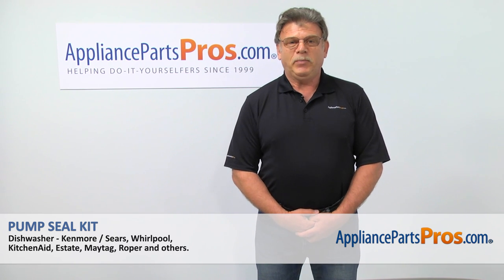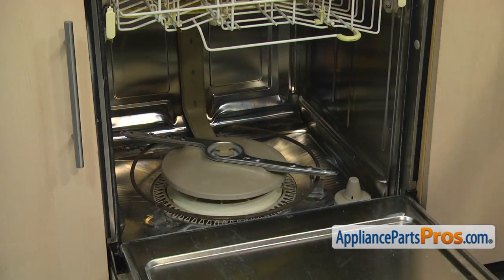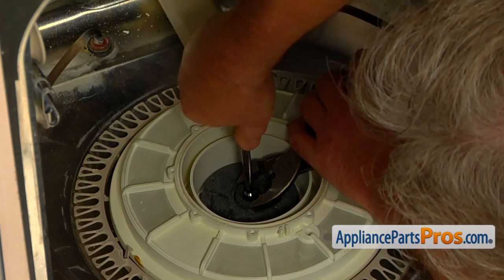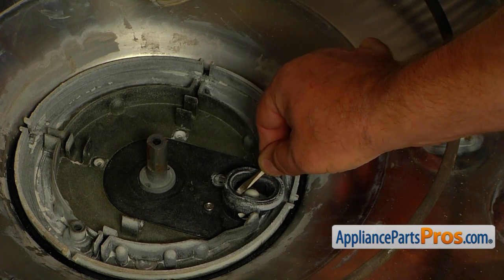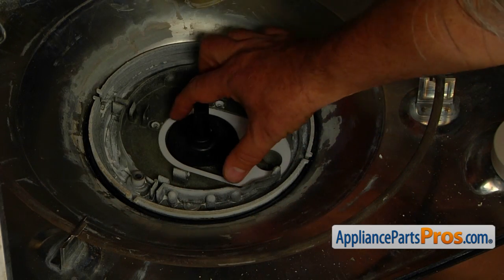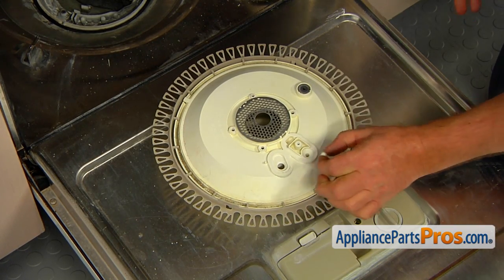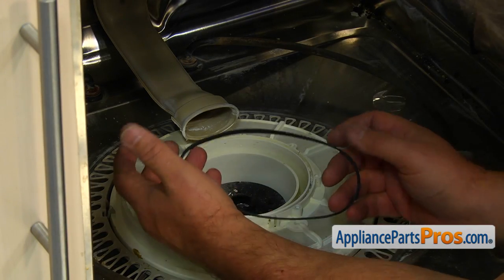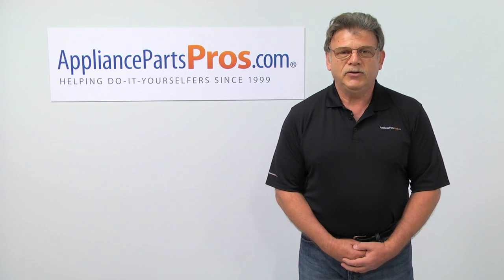How To: Whirlpool/KitchenAid/Maytag Pump Seal Kit 675703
Symptoms: water leak above motor.

Tools: Torx 15 screwdriver, small flathead screwdriver, 1/4" nut driver, pliers, Rust Buster TJ93241, Torx 20 screwdriver, chisel, hammer, sandpaper, liquid soap, 3/4" pvc pipe.

This Whirlpool/KitchenAid/Maytag made Dishwasher Pump Seal Kit replaces the following older part numbers on Whirlpool, Maytag, KitchenAid, Jenn-Air, Amana, Magic Chef, Admiral, Norge, Roper, Sears, and Kenmore Dishwashers: 2909, 675505, B017ES6BL2, B008DK1BFM, B00T89JSTI, B001E0NC6Y.